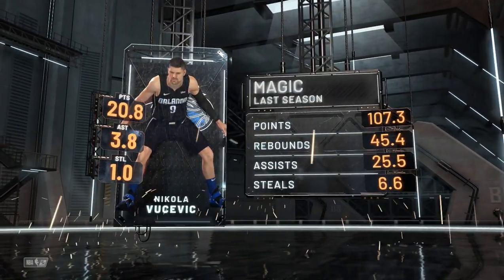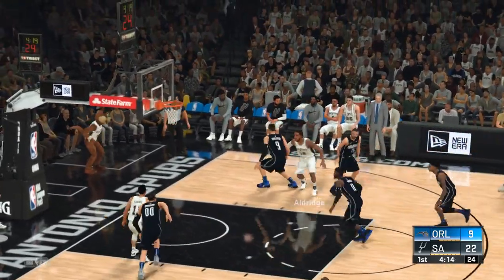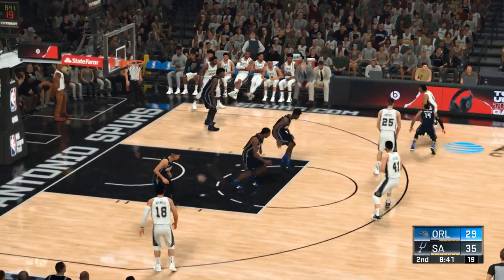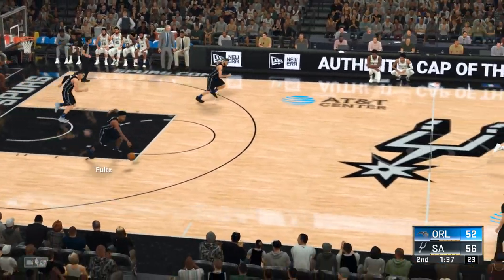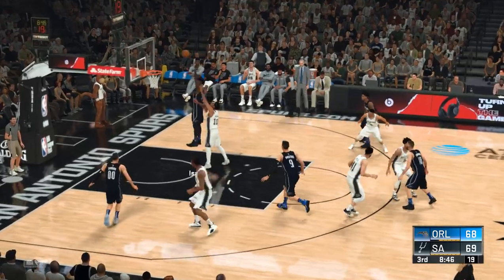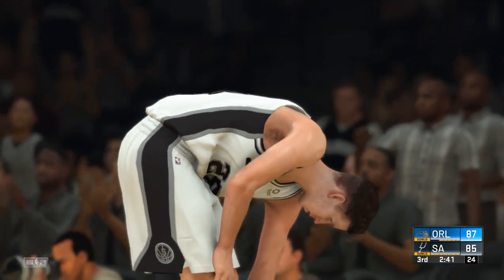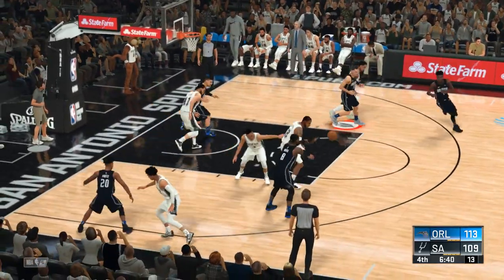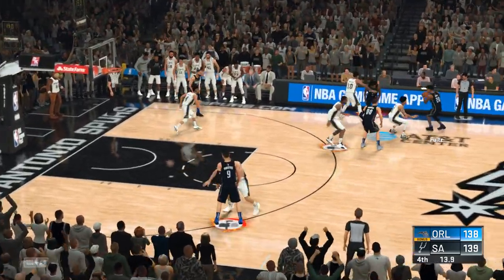San Antonio Spurs Orlando Magic FULL GAME nba Pre Season | NBA2K20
San Antonio Spurs Orlando Magic NBA Pre-Season
NBA2K20 Simulasyon

nba
San Antonio Spurs Orlando Magic
NBA Pre-Season
orlando magic san antonio spurs
spurs orlando summer league
spurs orlando
nba2k20
orlando magic
san antonio spurs
spurs magic
san antonio orlando
orlando magic vs san antonio spurs
basketball
san antonio spurs espn
Orlando Magic NBA Pre-Season
san antonio spurs nba pre season